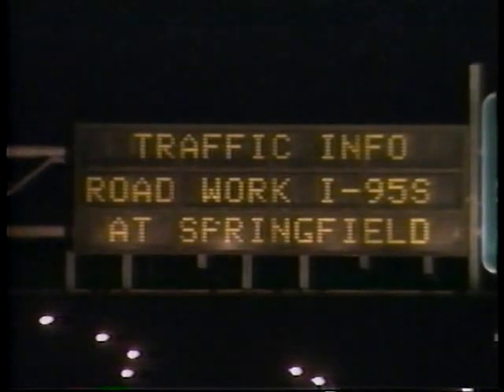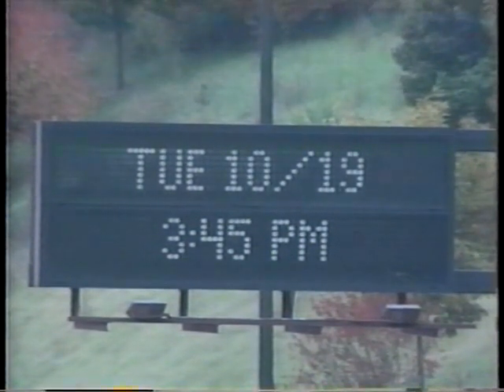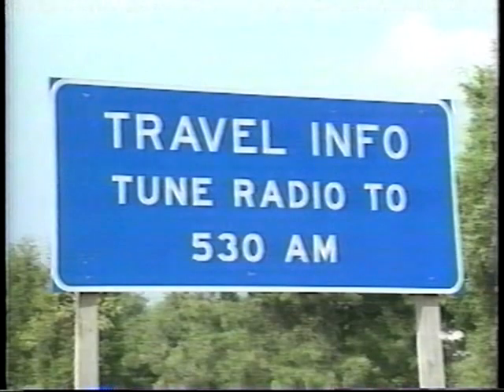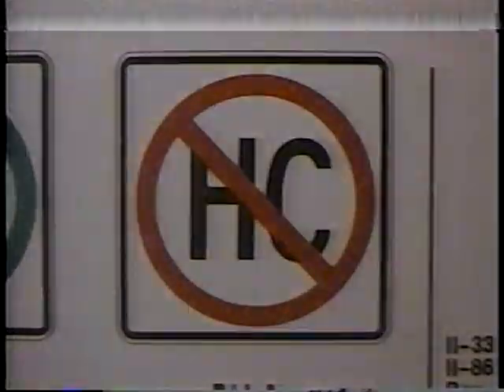DV145 Special Use Traffic Controls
1994 Federal Highway Administration

Covers special use traffic controls. These devices address potentially hazardous traffic conditions. Examples of which are, beacons, lane-use control signals, pedestrian signals, freeway ramp control signals, narrow bridge or tunnel signals, high occupancy vehicle facility signs, changeable message boards, moveable concrete barriers, and other devices.